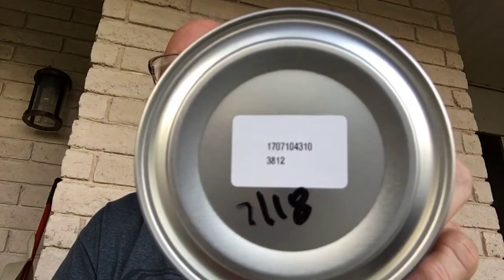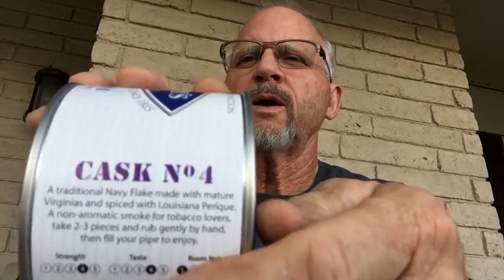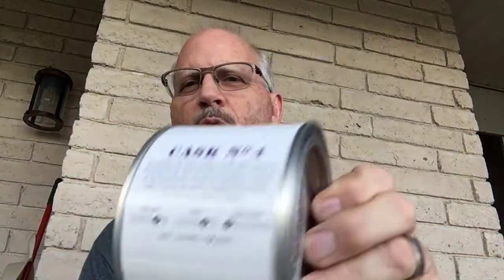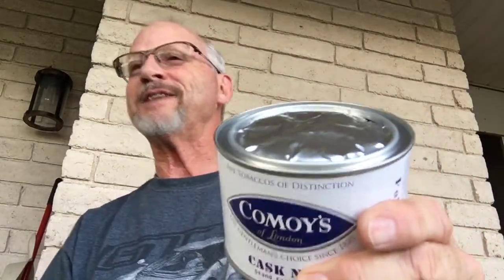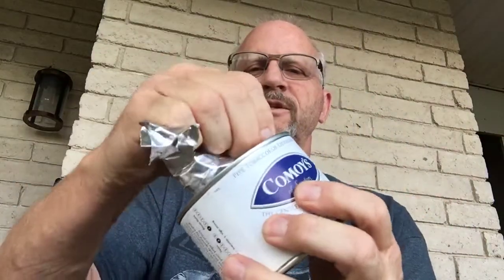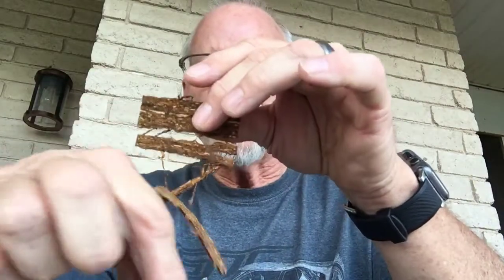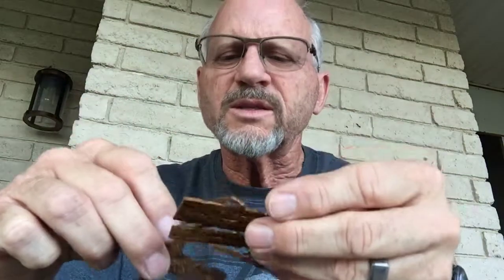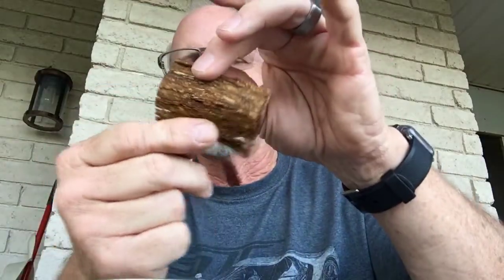Opening a tin of Comoy’s #4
A tin of Comoy’s# 4 explodes!